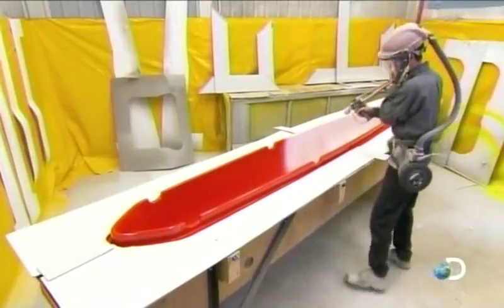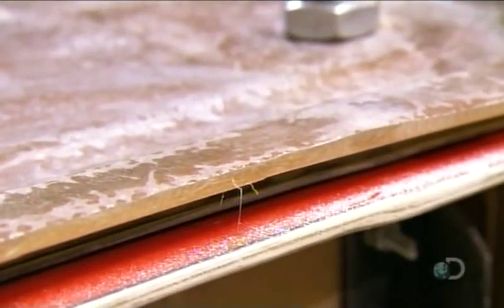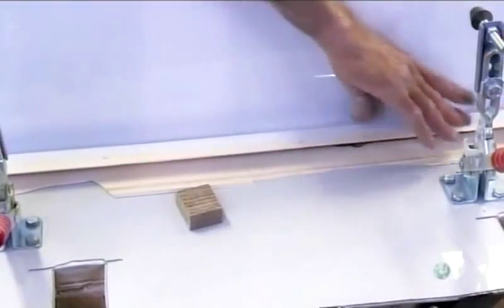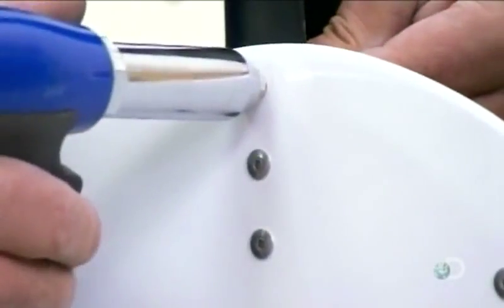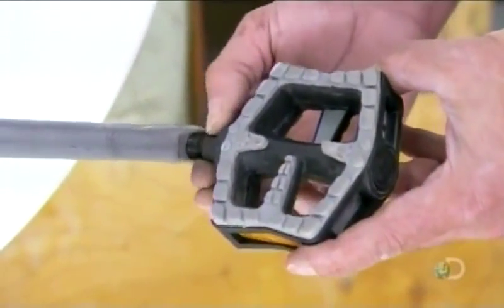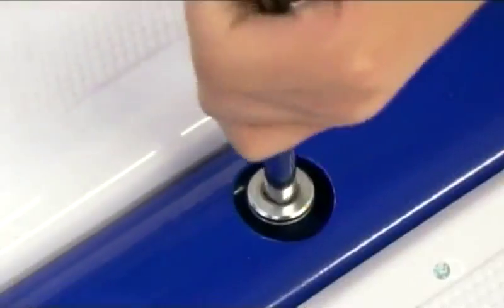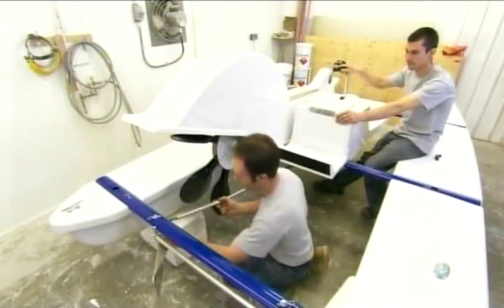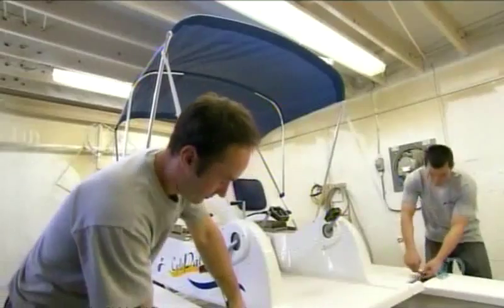How It s Made Paddle Boats